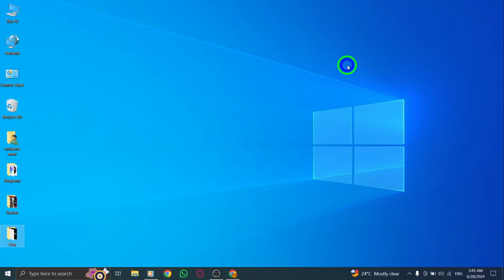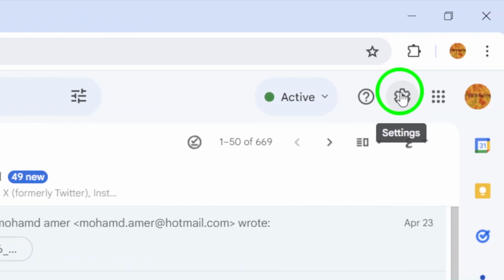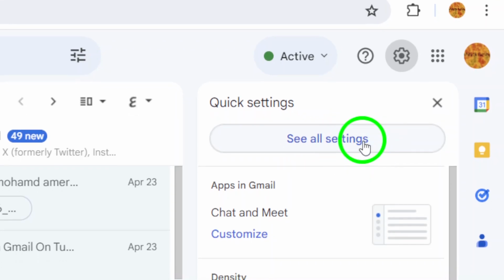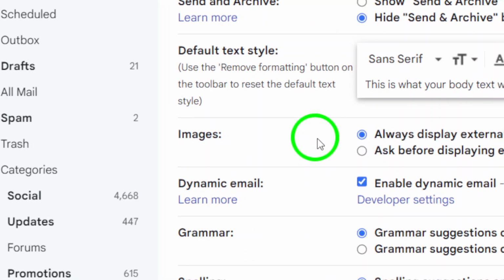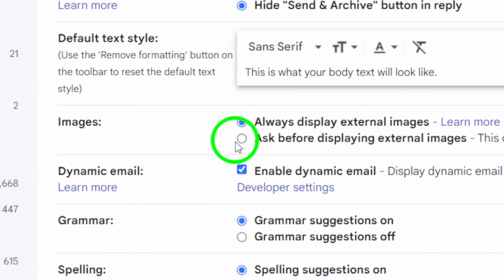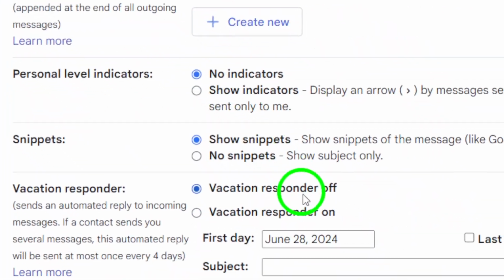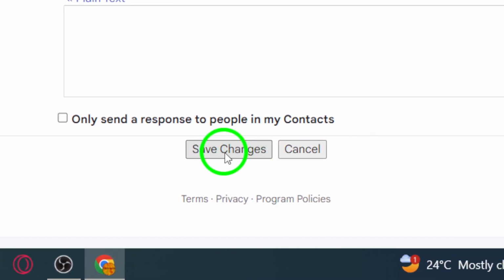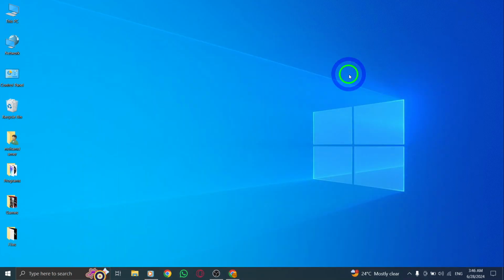How To Disable Dynamic Email On Gmail On PC (New Update)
Learn how to disable dynamic email on Gmail on PC with the new update. In this tutorial, we will guide you through the steps to turn off dynamic email feature on your Gmail account.

 1- Open Gmail.com
 2- From the top bar, click on the gear icon.
 3- Click on open all settings.
 4- From General section, find Images.
 5- Click on Ask before displaying external images.
6- Scroll down and click on Save Changes.
7- Confirm the step.

By following these simple steps, you can disable dynamic email on Gmail and have more control over your inbox. Say goodbye to unwanted dynamic emails and take charge of your Gmail settings today.